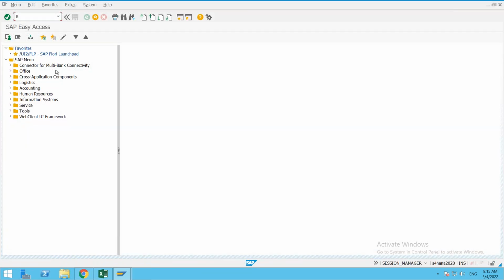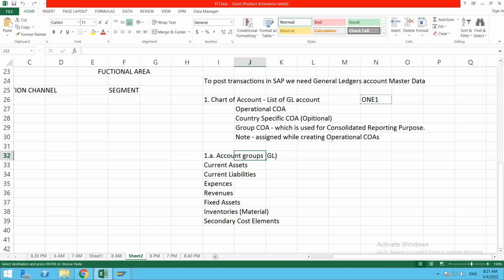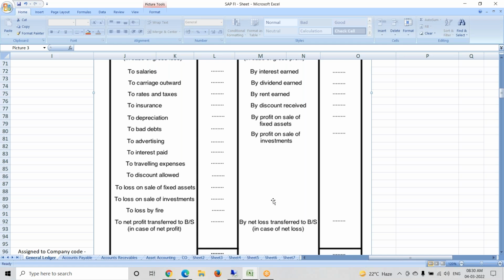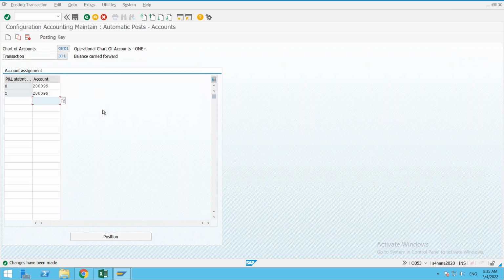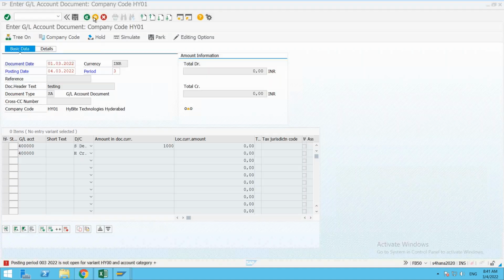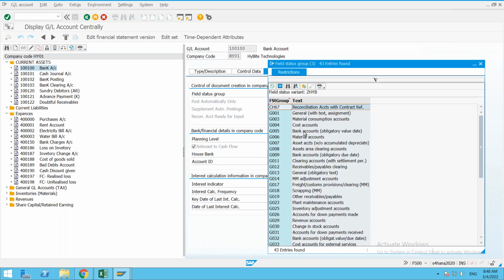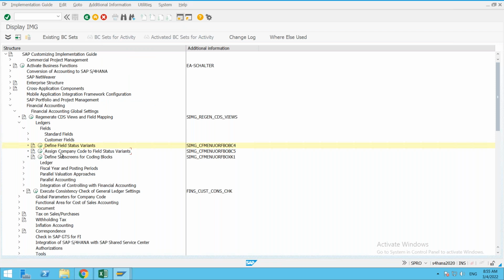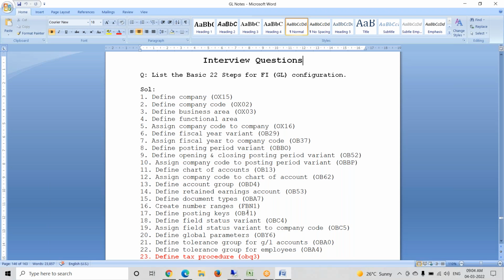SAP Free Class 11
SAP Free Class 12